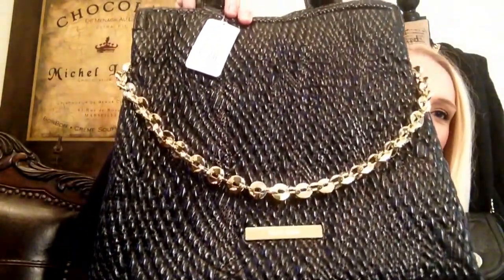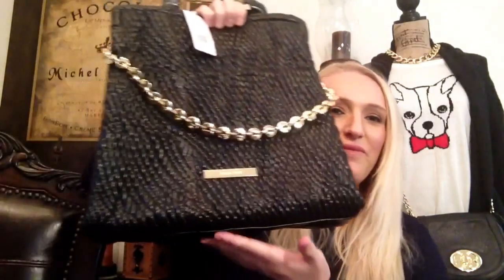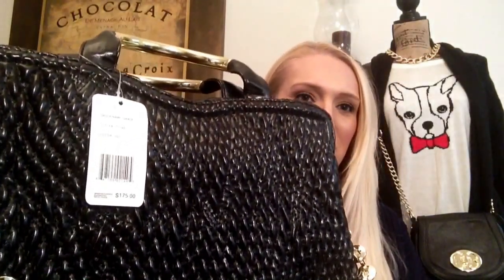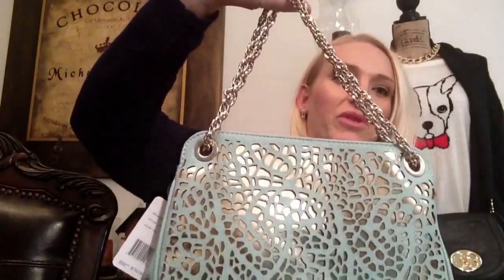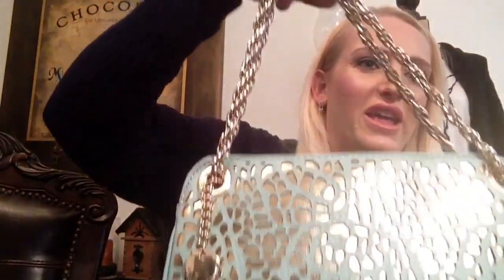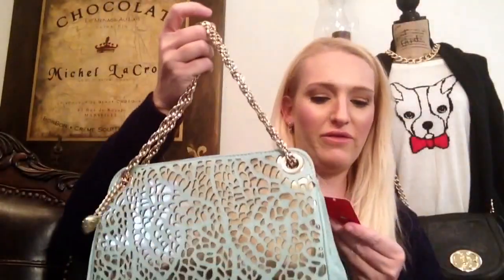Little Black Bag Handbags Unboxing. November 2013